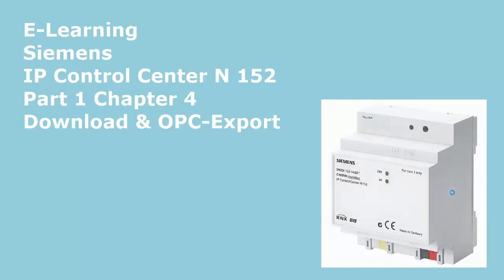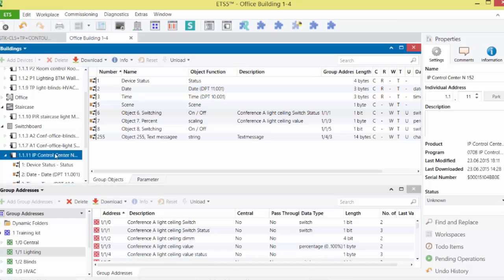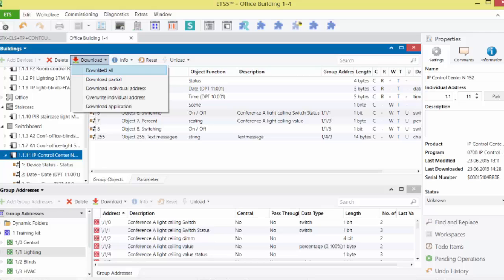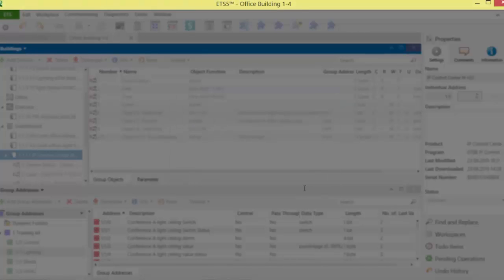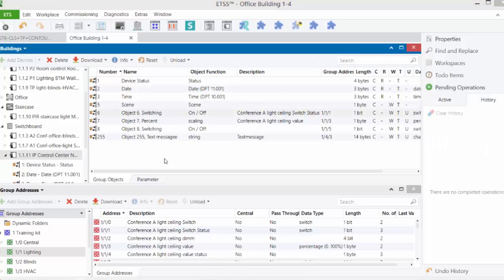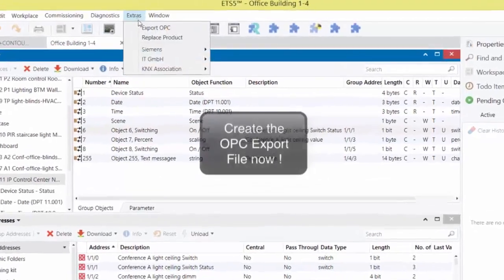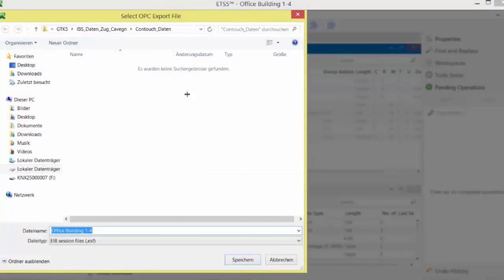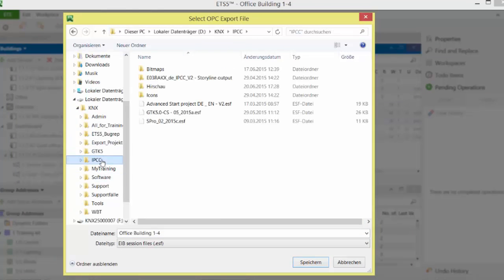E-Learning Siemens IPCC N152 Part 1 Ch 4 Download OPC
E-Learning for Siemens KNX IP Control Center N152 Part 1 Chapter 4: Download & OPC Export / Import